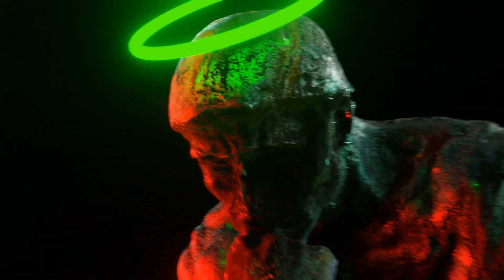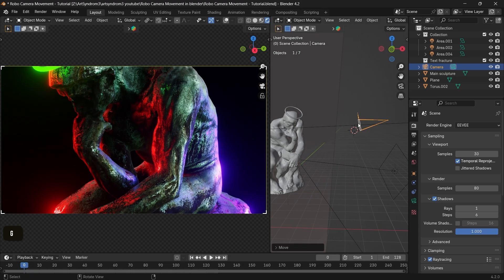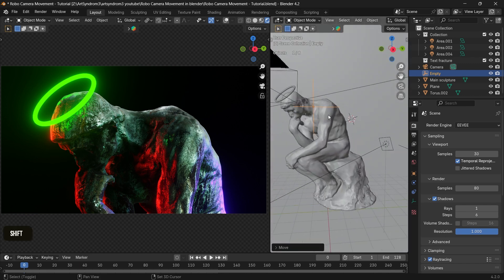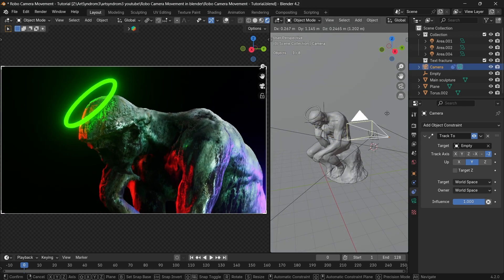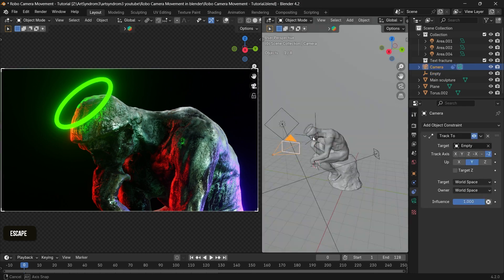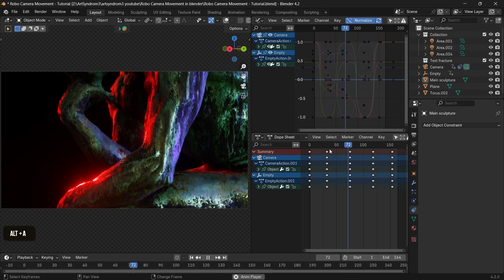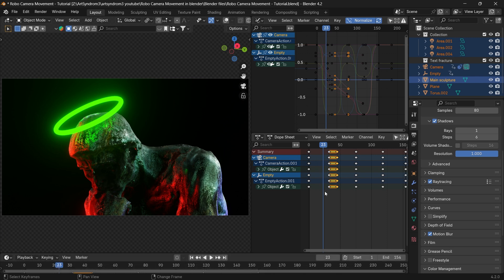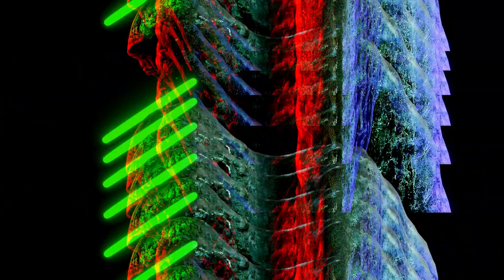The Secret to HUMBLE. Robot Camera Movement in BLENDER (Beginners Tutorial!) | Blender 3D Camera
A beginners Blender Camera tutorial on how to create the Robot Camera Movement in Blender 3D similar to the HUMBLE. music video by Kenrick Lamar.

NujaKaali - Abhi J

TIMESTAMPS:
0:00 - Intro
0:10 - Workflow Setup
0:58 - Robot Camera Setup
2:00 - Creating the Animation
3:12 - Graph Editor and Easing
4:33 - Adding Camera Pauses
5:23 - Extras & Outro